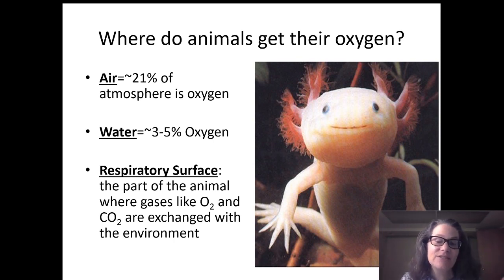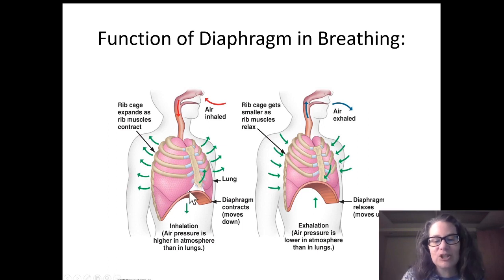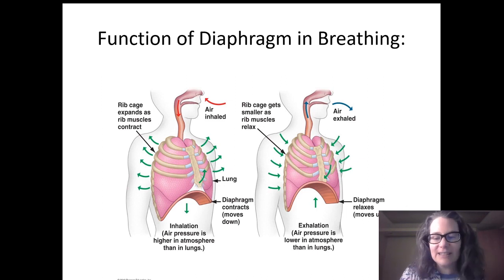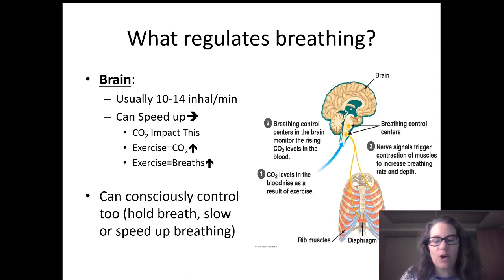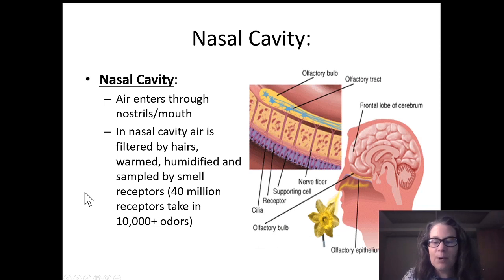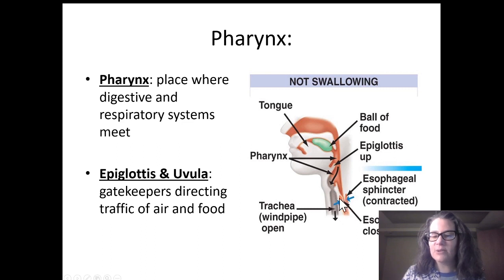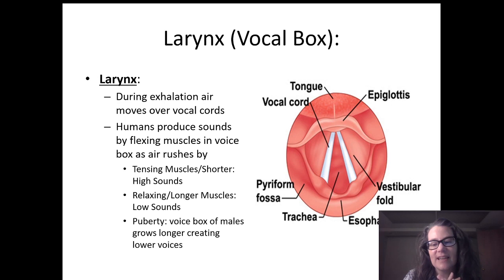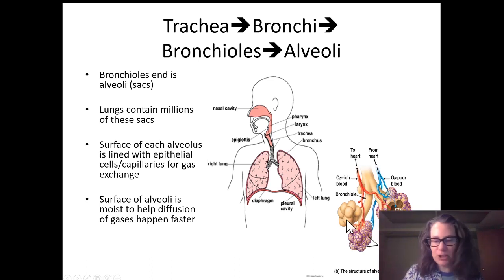Tea Time with Lisa The respiratory system